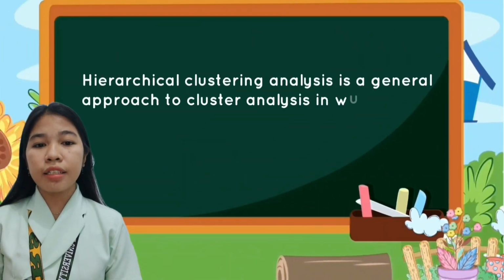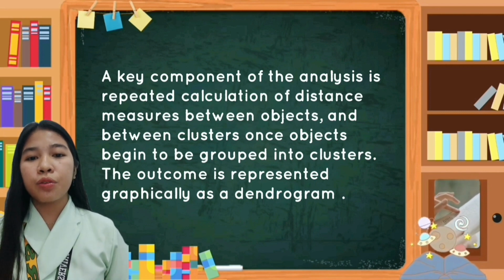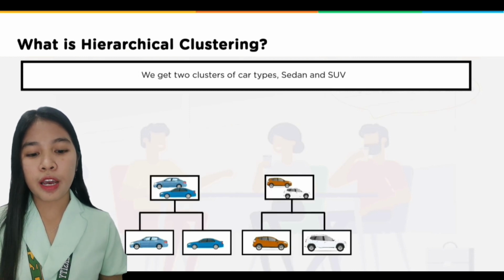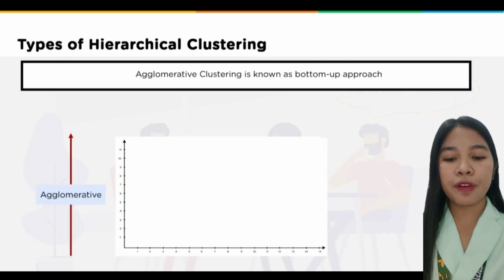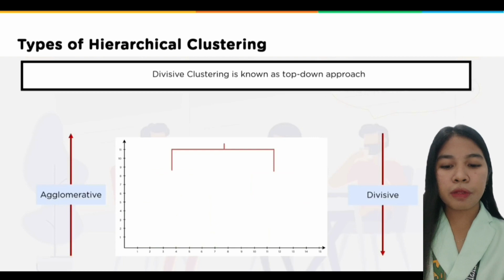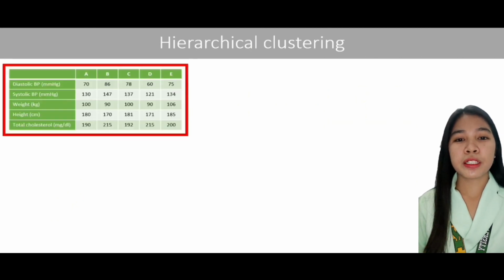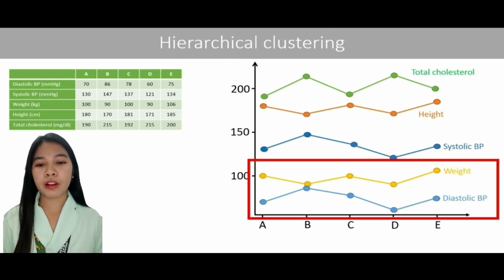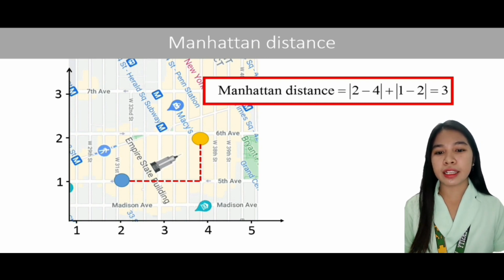Hierarchical Clustering Analysis